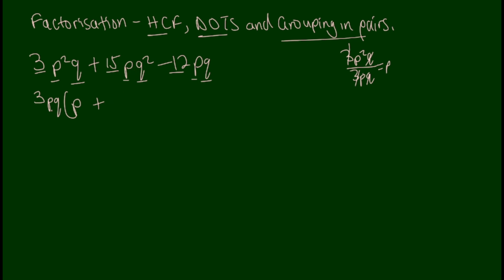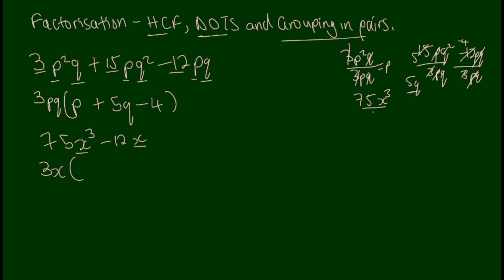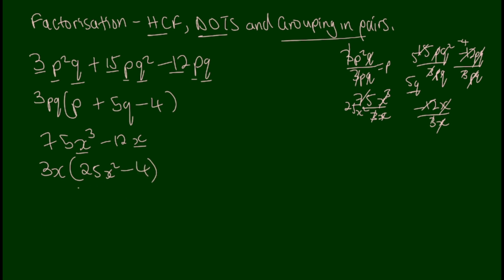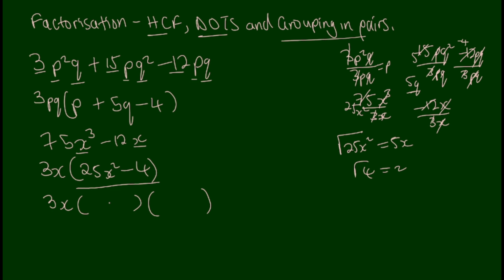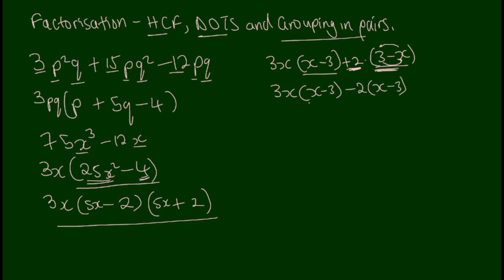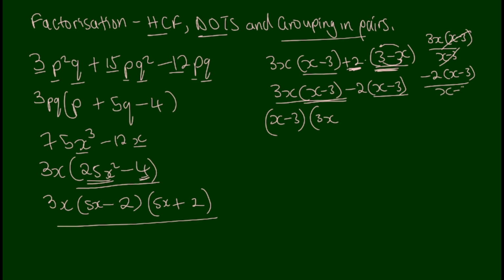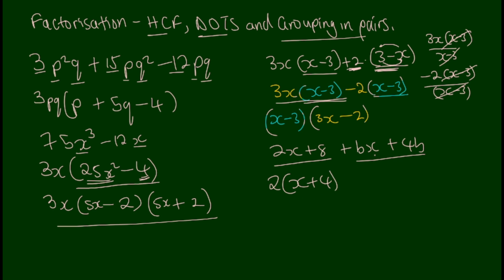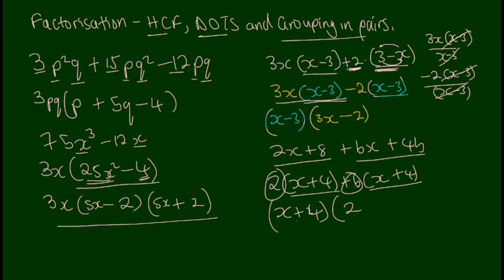Factorisation Highest Common Factor Difference of Two Squares and Grouping in Pairs